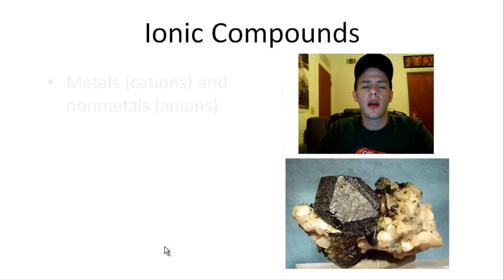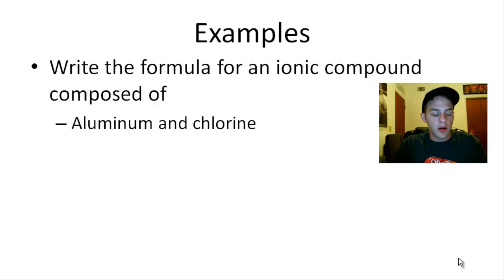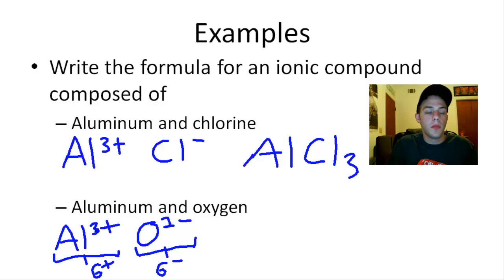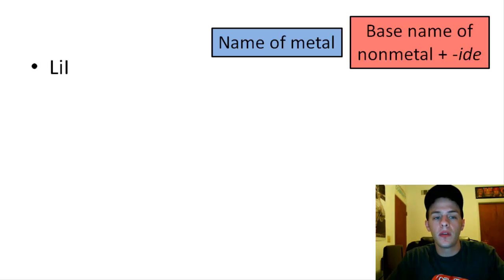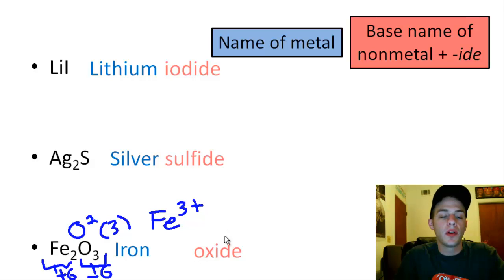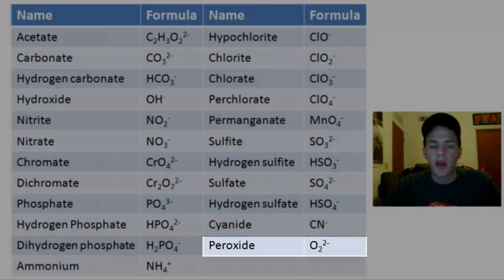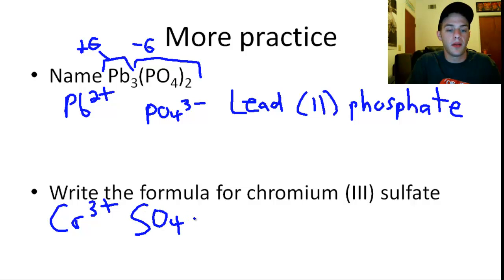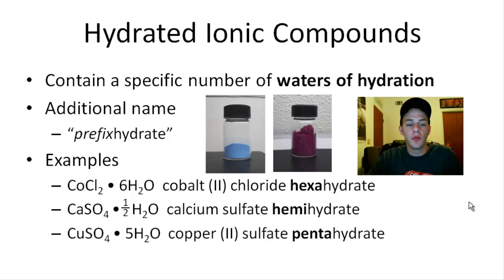Formulas and Names of Ionic Compounds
This video shows you how to name an ionic compound given its formula, and how to write the formula for an ionic compound given its name.